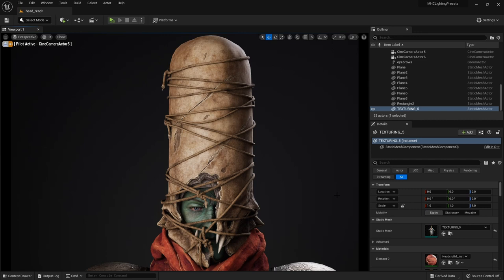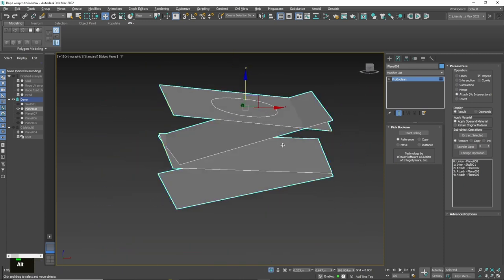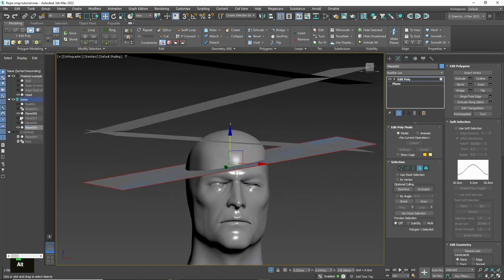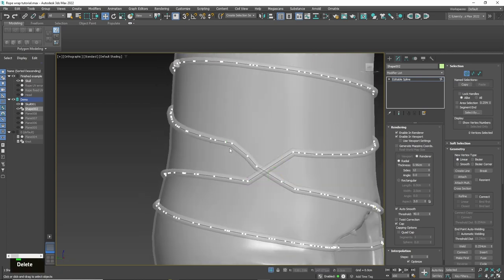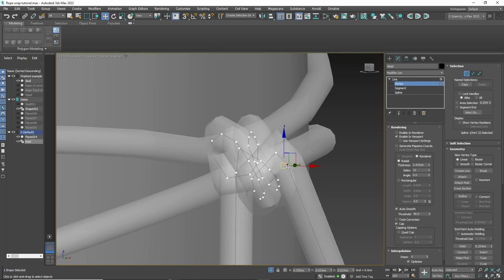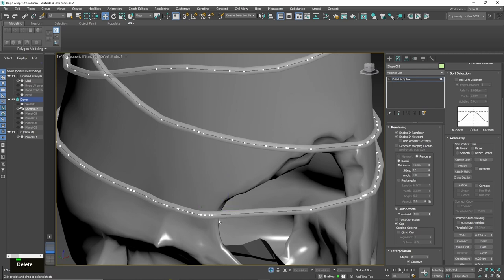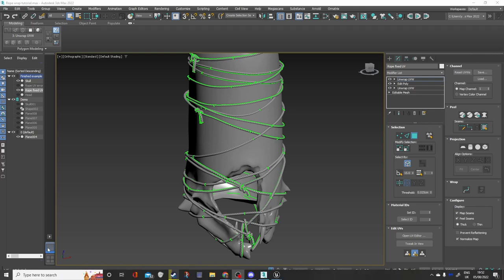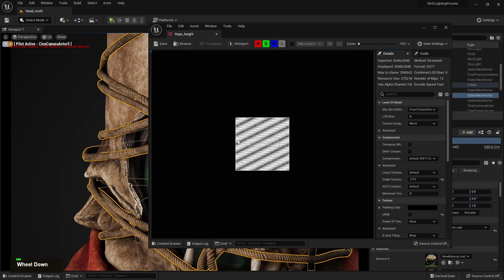Creating Easy Wrap-Around Rope in 3DS Max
Learn how to create easy rope that is wrapped around a object using 3ds max.